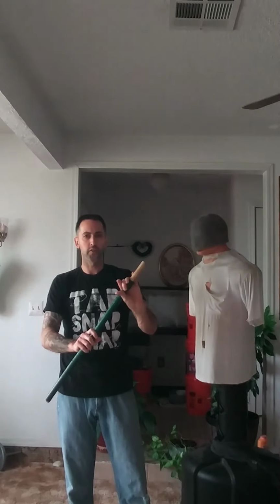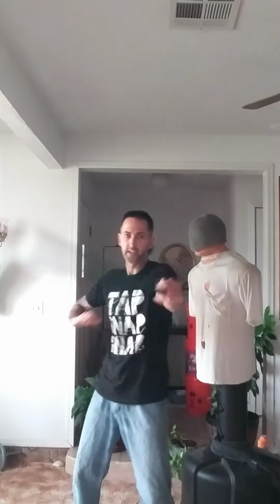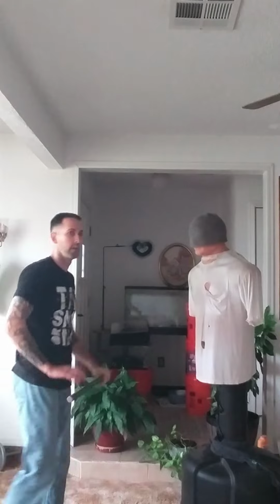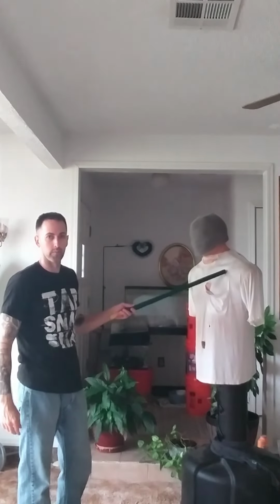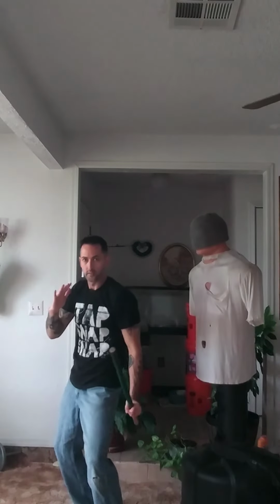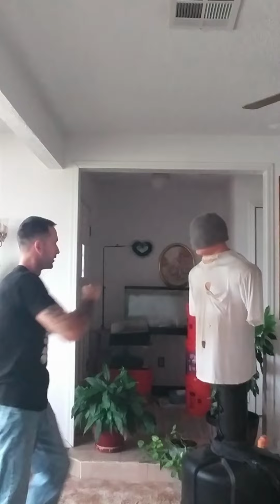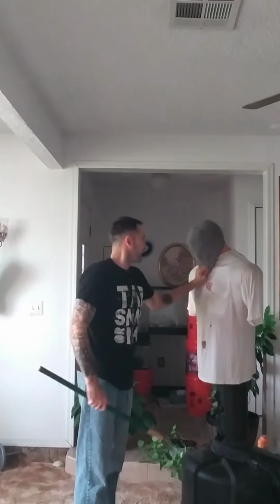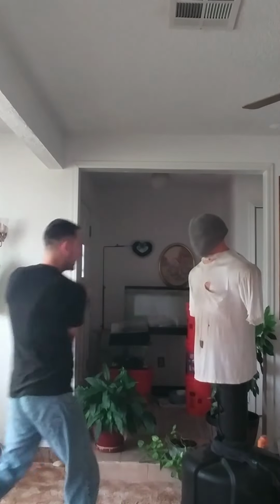Impact Weapons Training For FMA And Combatives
Using training equipment as a targeting system for your weapons training can help create muscle memory and coordination.